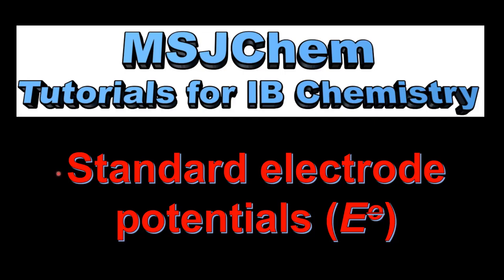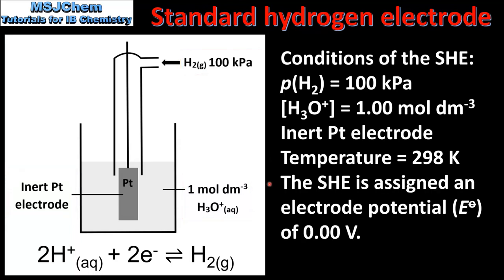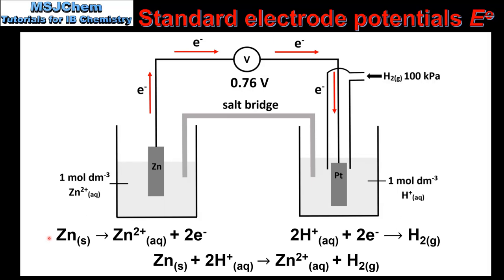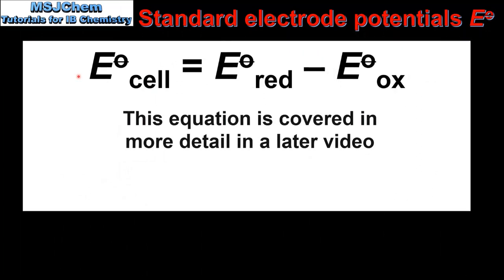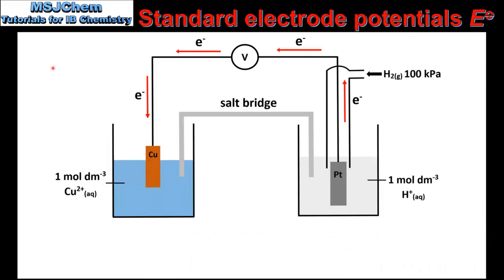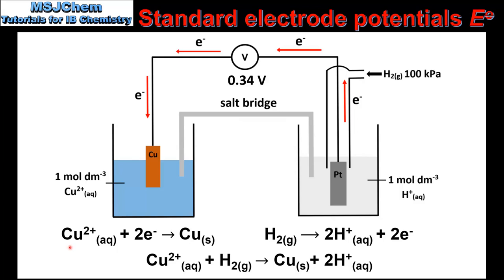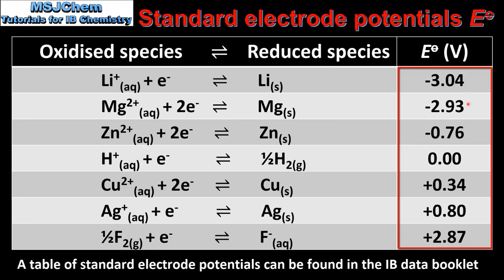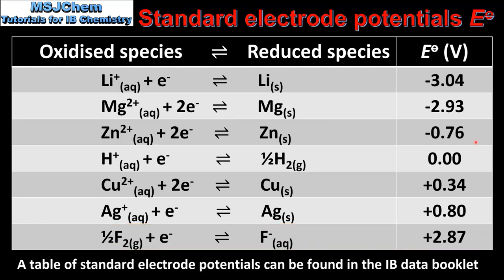R3.2.12 Standard electrode potentials (HL)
This video covers the hydrogen half-cell (SHE).